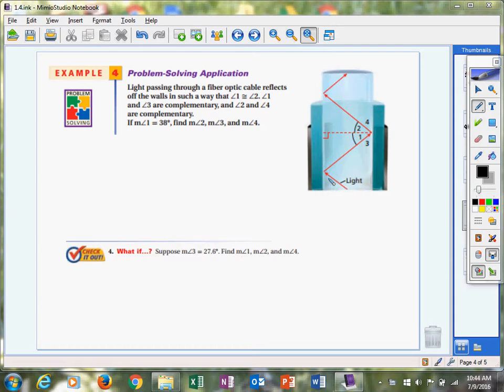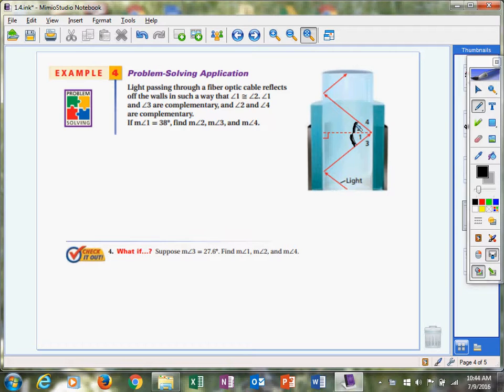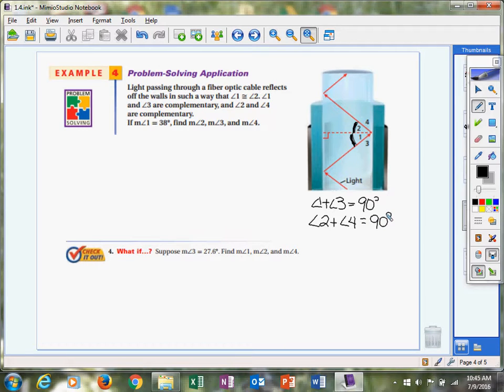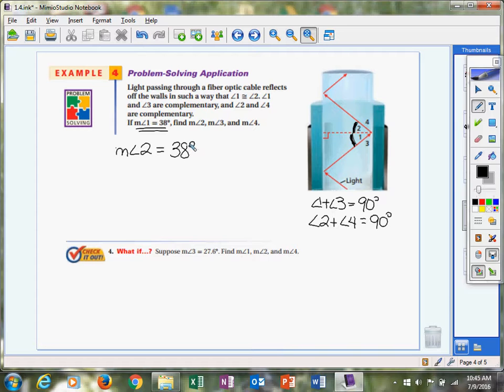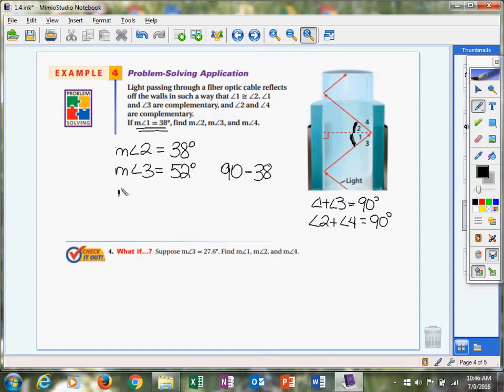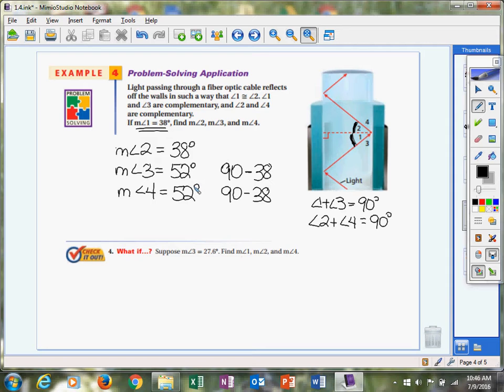1.4 Example 4 Complements and Supplements Application